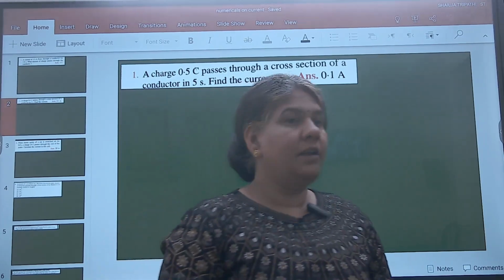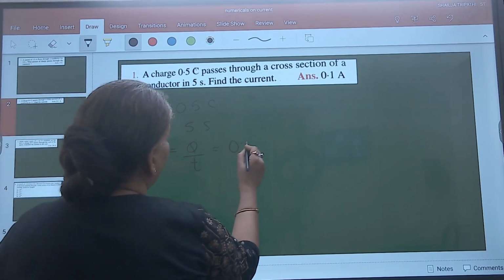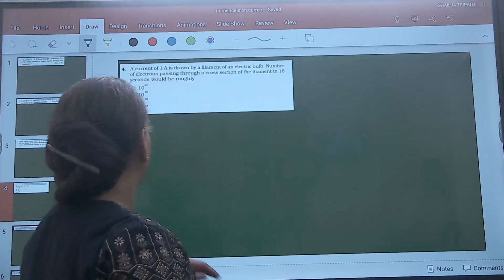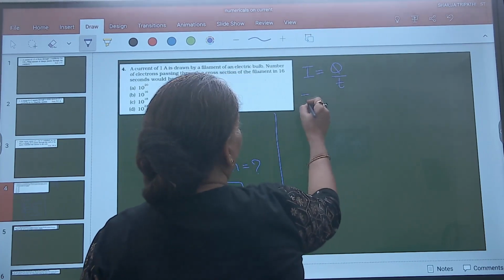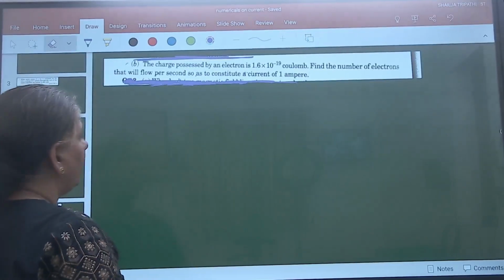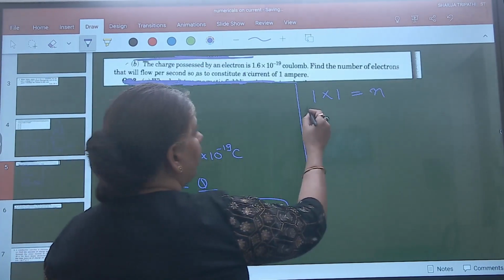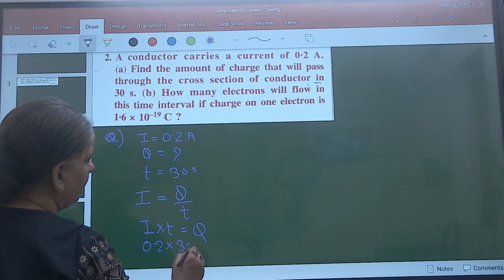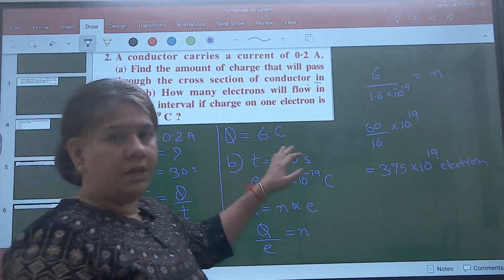Numericals on current class 10 CBSE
@LearnwithShailja @ncert class 10  electricity @electricity numerical @कक्षा10 science